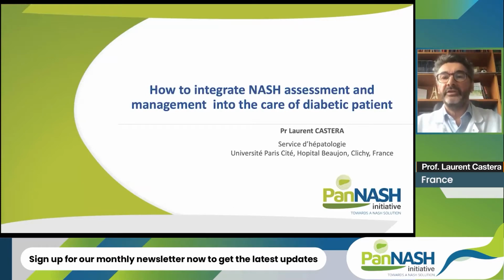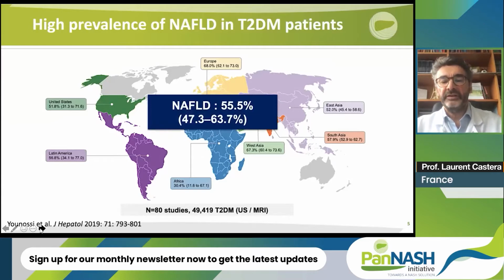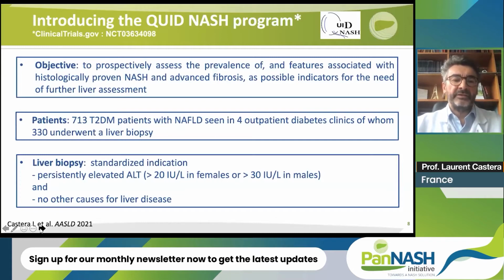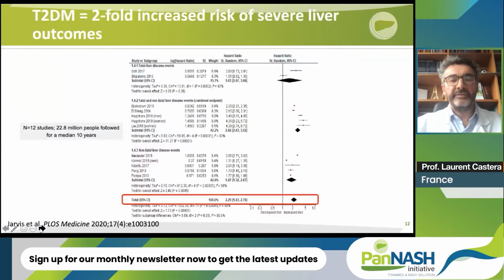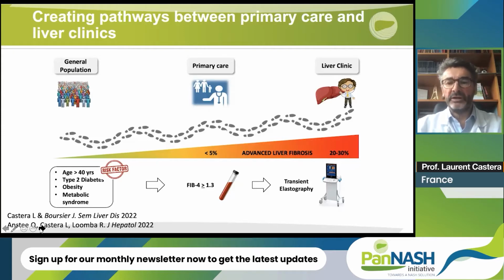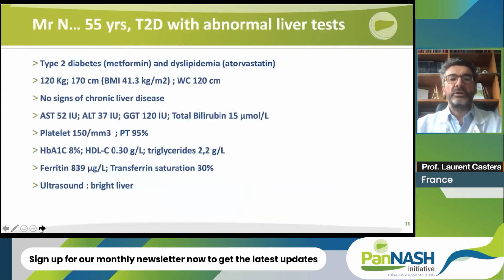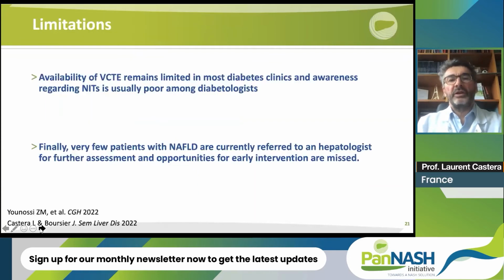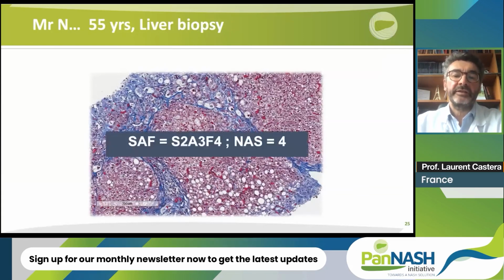How To Integrate NASH Assessment and Management Into The Care Of Diabetic Patient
Prof. Laurent Castera (MD, PhD)  talks about NASH (Nonalcoholic Steatohepatitis) Assessment and Management Into The Care Of Diabetic Patients with a patient profile case.

⚕️Prof. Laurent Castera (MD, PhD) is a Professor of Hepatology at the University of Paris-VII (Department of Hepatology, Hôpital Beaujon, Clichy, France) and Visiting Professor of Medicine at the University College of London (Institute of Liver and Digestive Health, Royal Free Hospital London, UK).

0:00 Intro
0:24 Overview Patient Profile for this case
1:27 Liver is not in the radar of most Diabetologists
1:53 High Prevalence of NAFLD in T2DM patients & Limitations
3:16 Introducing the QUID NASH Program
4:19 High Prevalence of NASH & F3F4 in T2DM patients despite mild liver tests abnormalities
5:02 Prevalence of NASH & F≥2 in T2DM patients
5:21 Screening T2DM patients for NAFLD: Conflicting Recommendations
6:00 T2DM = 2-fold Increased Risk of Severe Liver Outcomes
6:11 F3F4 is the Major Prognostic Driver in NAFLD
6:30 Creating Pathways between Primary Care and Liver Clinics
8:09 EASL Algorithm for Detecting F3F4 in NAFLD
8:50 AACE/AASLD Recommendations for Detecting F3F4 in NAFLD
9:16 AGA Recommendations for Detecting F3F4 in NAFLD
9:42 Using EASL Algorithm in T2D Patients in Primary Care
10:45 Suboptimal Performances of EASL Algorithm for Detecting F3F4 in T2DM Patients
11:35 Factors Associated with F3F4 with Probability
13:14 Summary

The PanNASH™ initiative aims to increase awareness and disseminate knowledge related to NASH (non-alcoholic steatohepatitis) as a multisystem disease with a focus on PPAR agonists among the scientific and clinical community, patients and other key stakeholders within the healthcare system, thus improving the lives of millions of patients worldwide.

Learn as much as possible to seek quality for better NASH care.